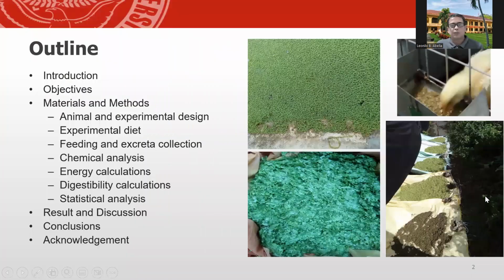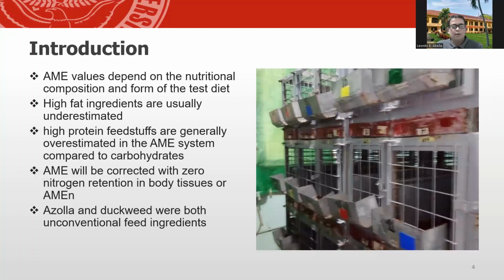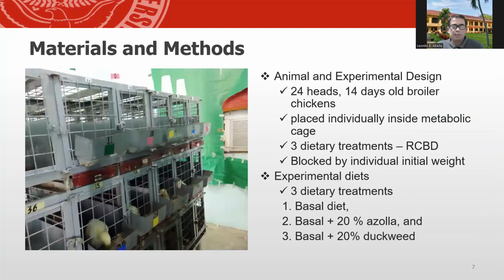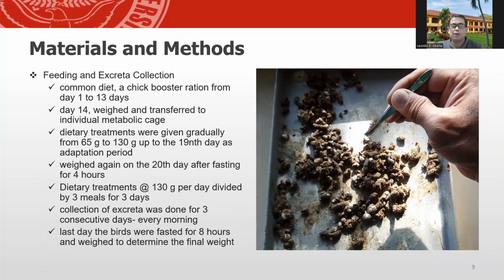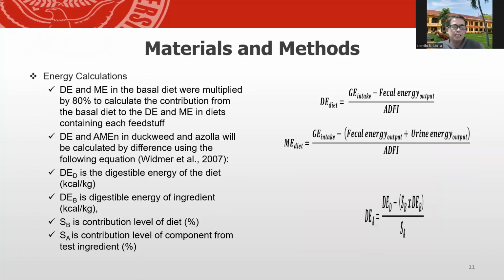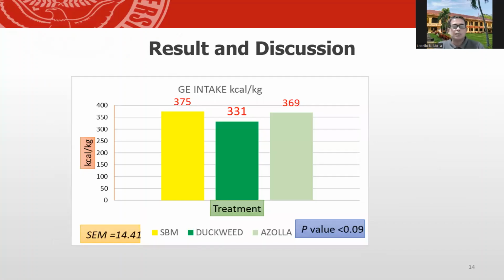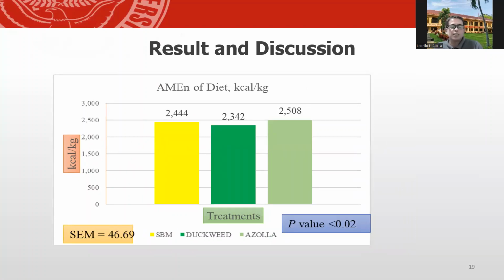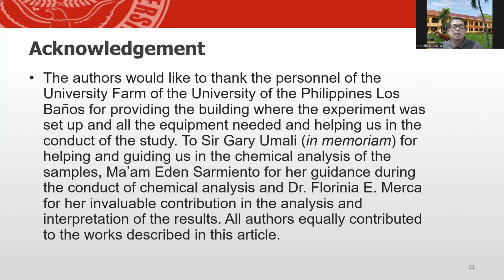AMEn of Azolla and Duckweed in Broiler., ICIST Presentation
Fluctuating prices of conventional feedstuff like corn and SBM, an impetus for producers and researchers to find alternative feed ingredients that may replace in part or in full the conventional feed ingredients. In this video, is a study on apparent metabolizable energy nitrogen corrected (AMEn) of azolla and duckweed in broiler.